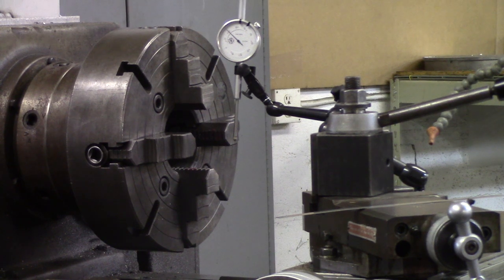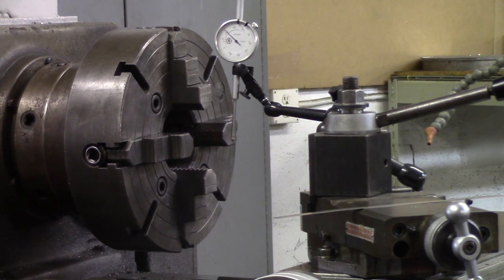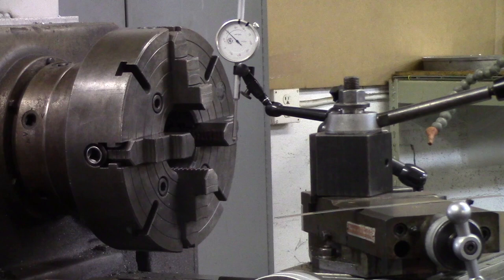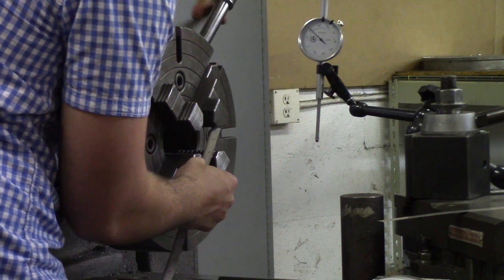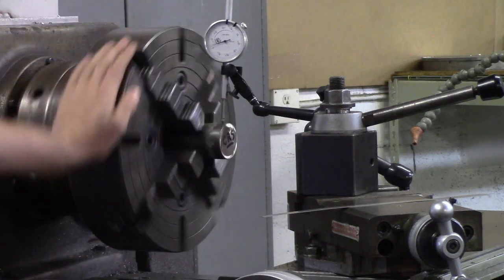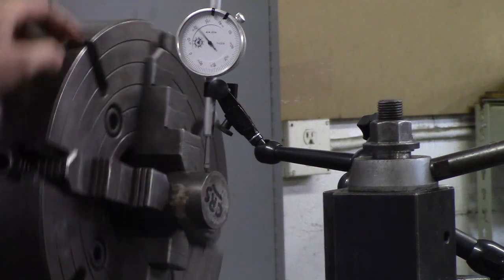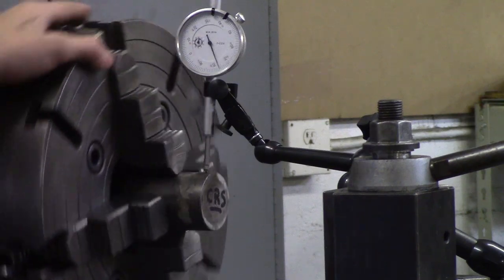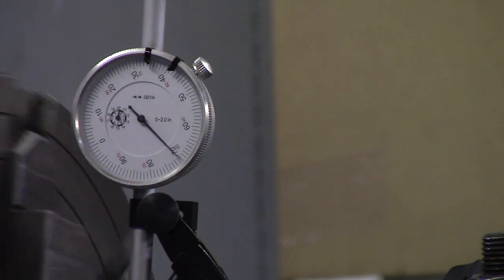Indicating on a Four Jaw (Manual Lathe)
Learn how to indicate on a four jaw on a manual lathe! Comment bellow for any questions!